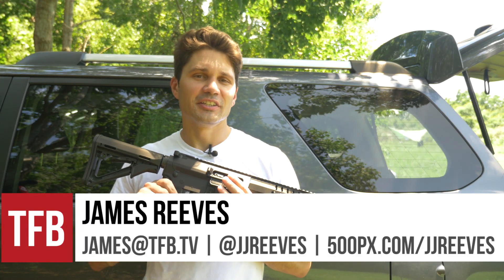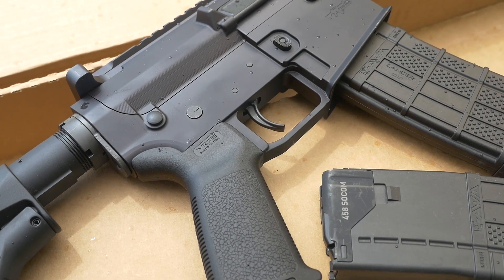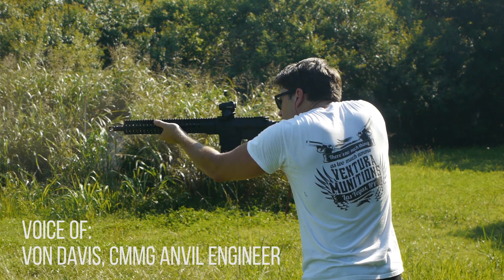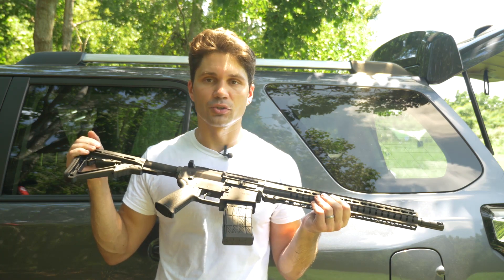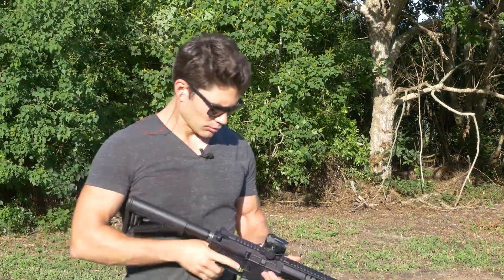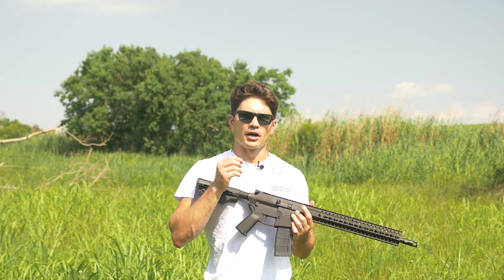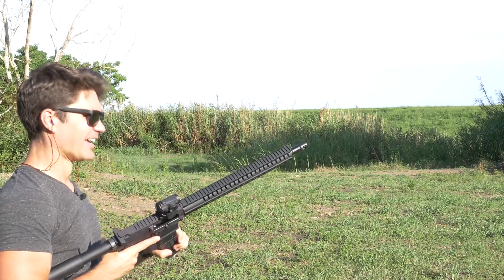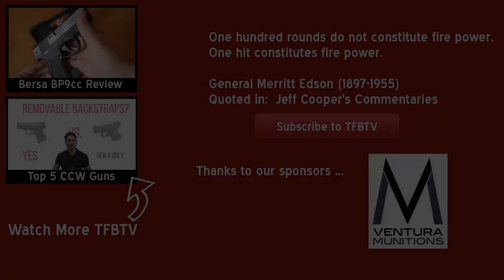CMMG Mk-W "Anvil" .458 SOCOM AR15 Review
As previously reported, CMMG sent James a pre-production model of the CMMG Anvil for review. James took the Anvil out on several range trips over a month-long period and fired around fifteen boxes of various ammunition through the Anvil without any cleaning. In this overview, James discusses what the Anvil is, how it was engineered, and tries to answer the question "why .458 SOCOM?" Enjoy the review.